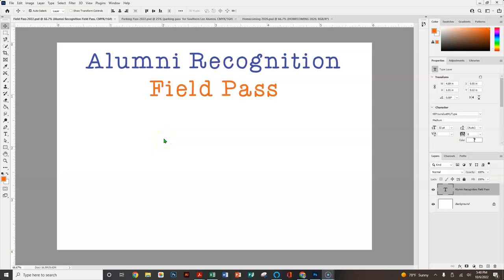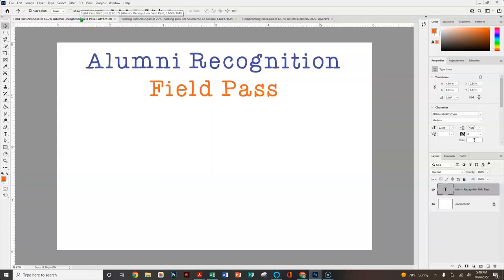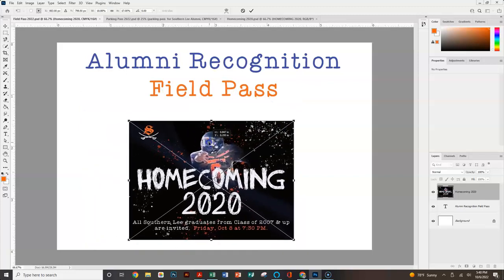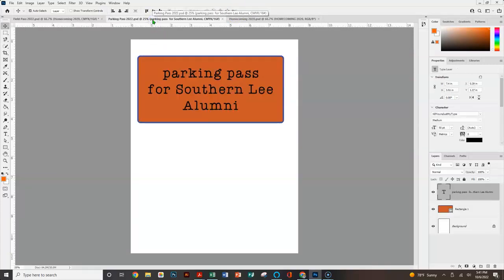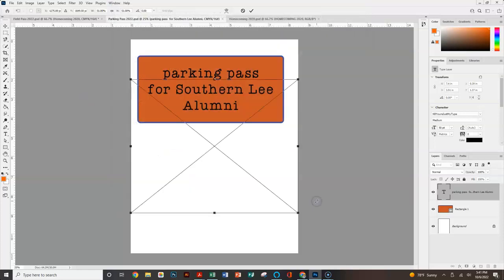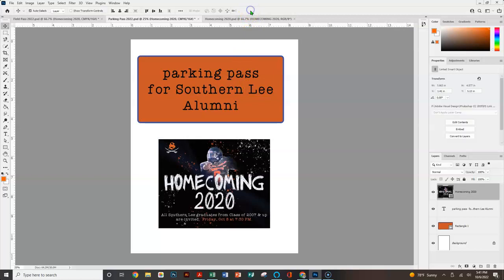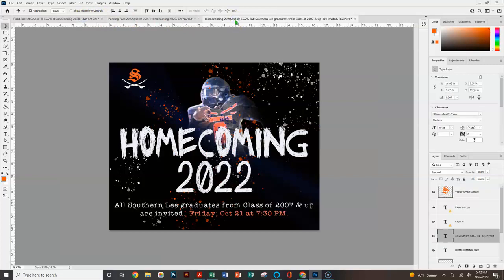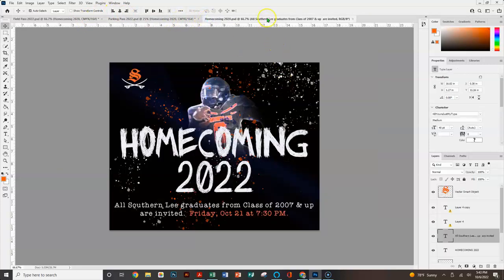Photoshop Linked File